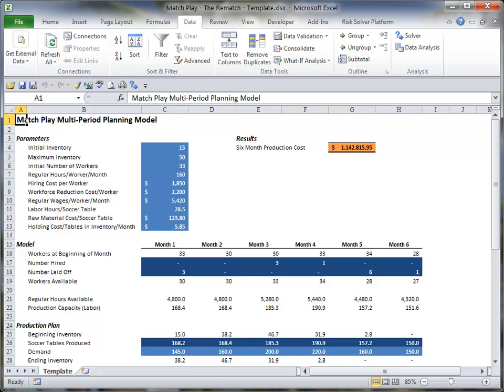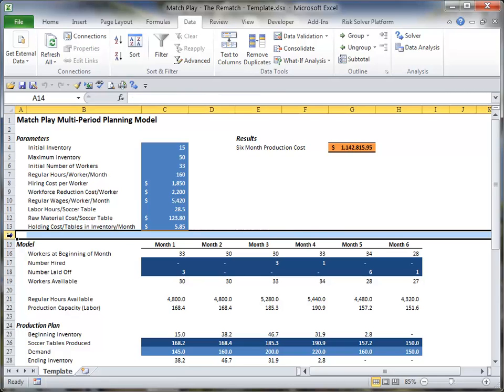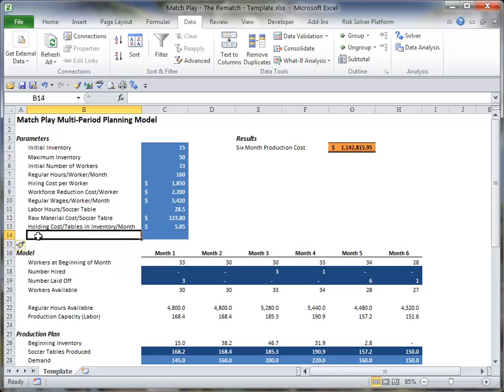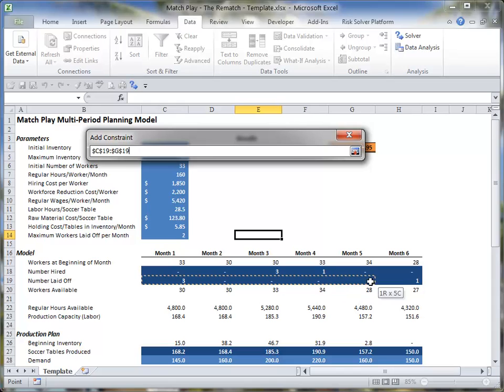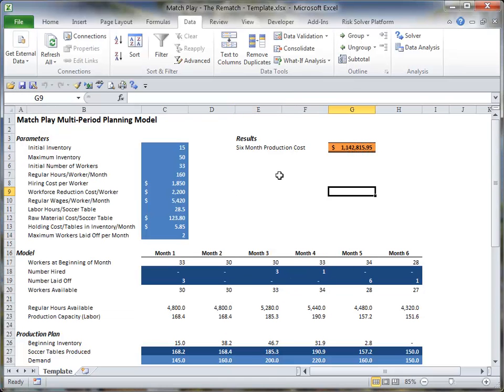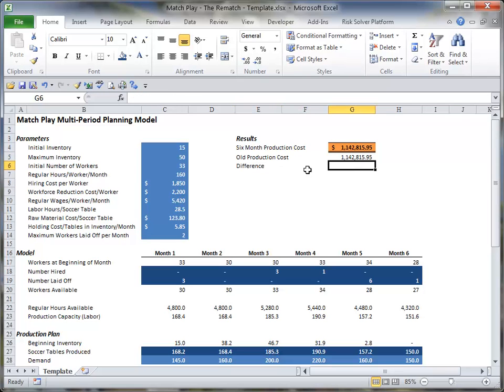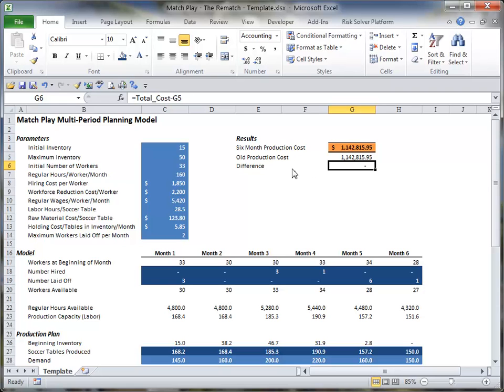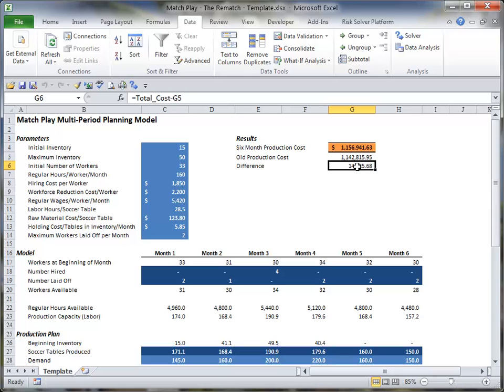Match Play - The Rematch - Limited Layoffs